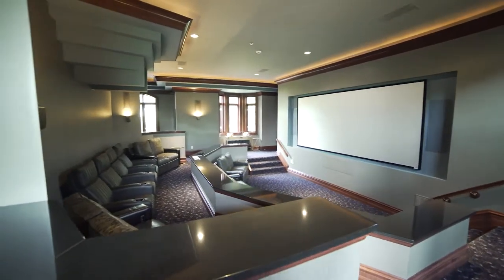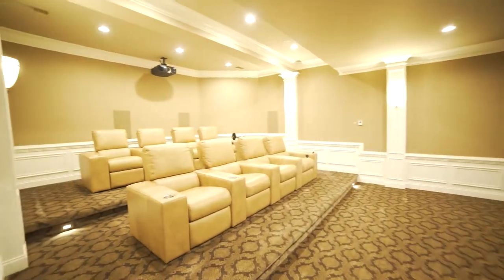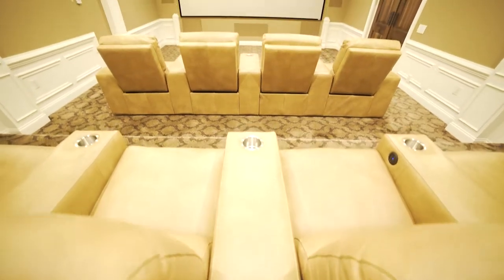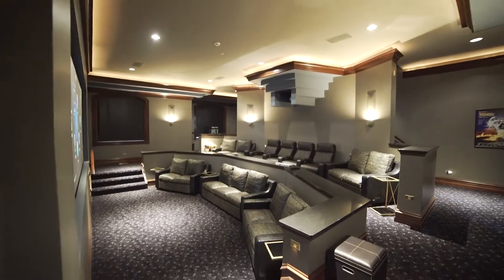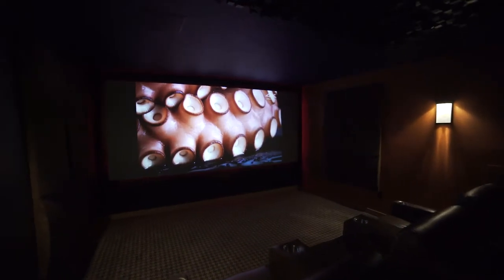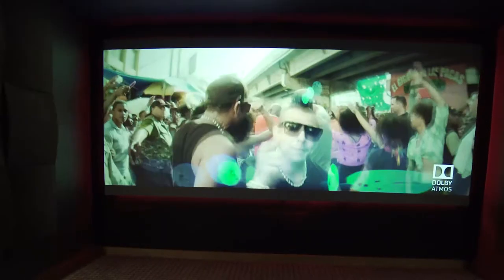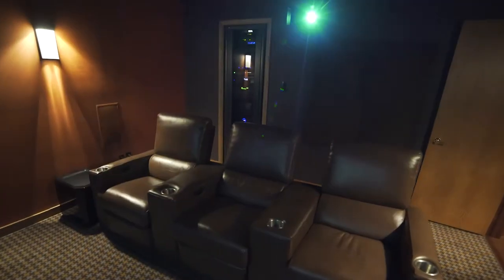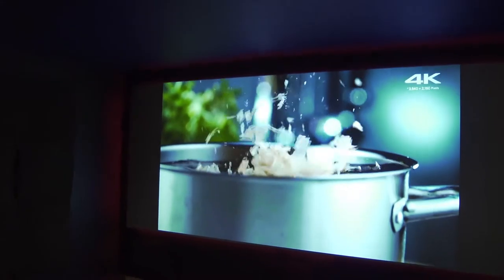Home Theater Design And Installation at Northern Audio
Our luxury custom-installed home theaters start always with a personalized design. We spend time learning about your vision for the space and then work carefully with you to plan every last detail, from the proper seating locations to display elevations to projector “throw” distance to speaker locations.  We even think it's important that you're happy with the cup holders on the reclining theater chairs!